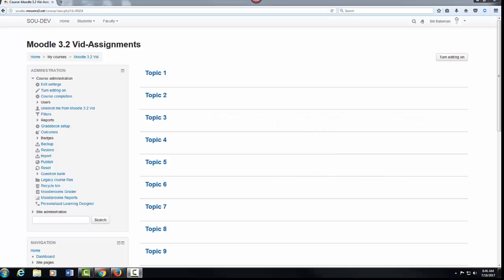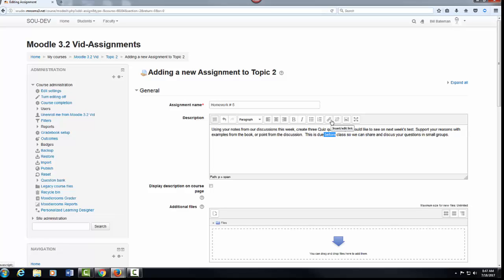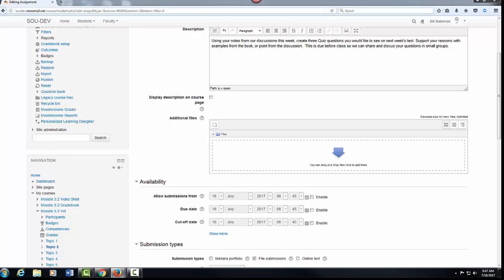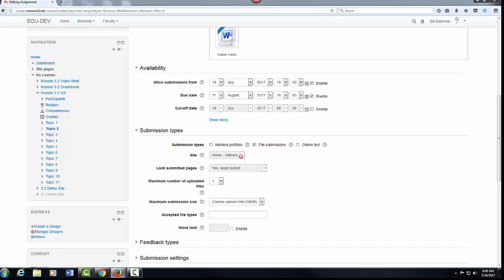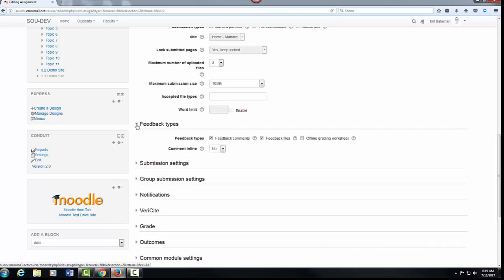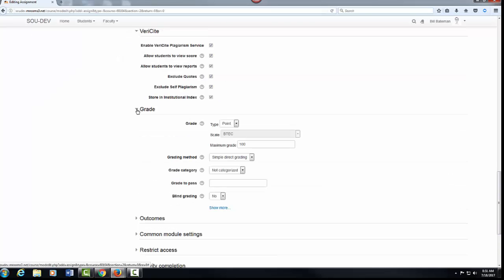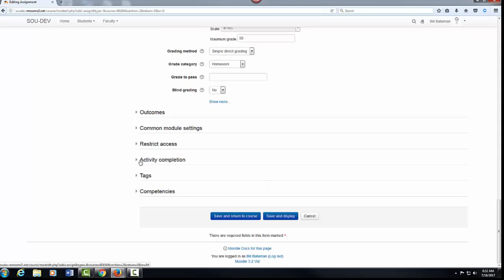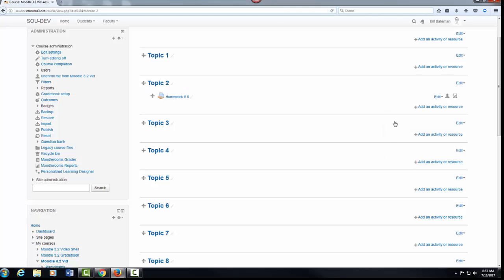Moodle 3.2: Building a Basic Assignment-Part 1 of 2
A basic walk through of  how to create  an Assignment in Moodle 3.2 for the faculty of Southern Oregon University. Produced by the C.I.S. team.